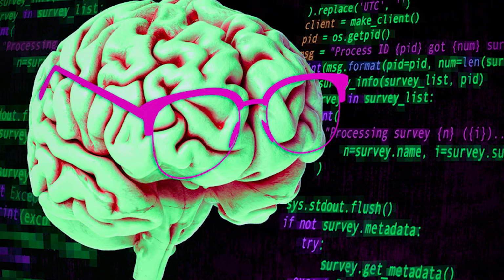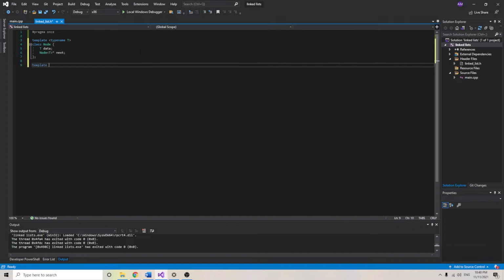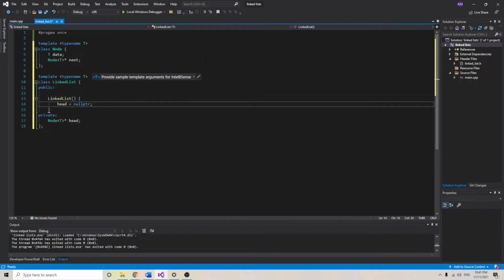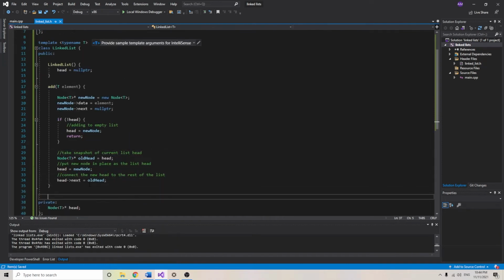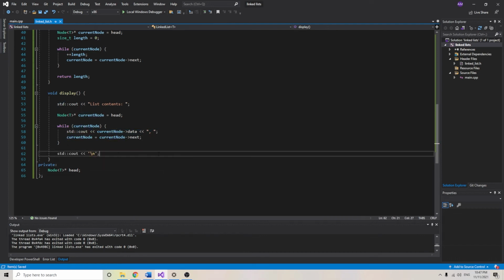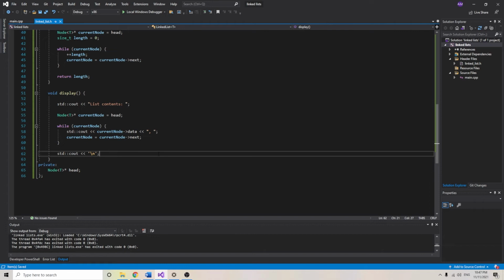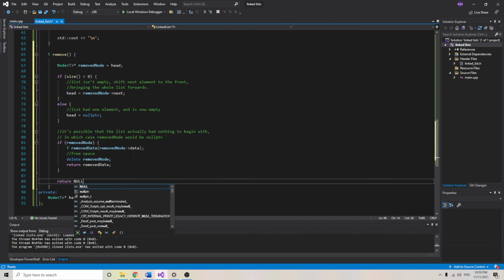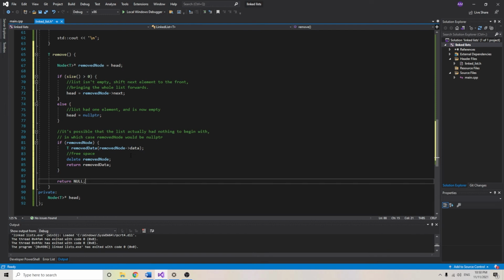Data Structures and Algorithms in C++: Linked Lists